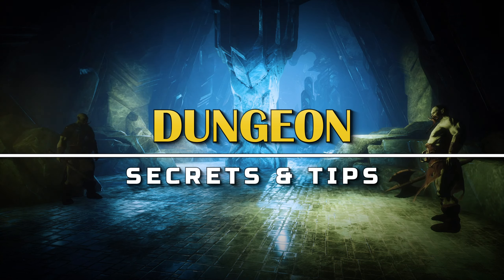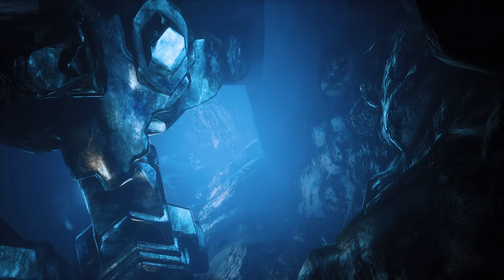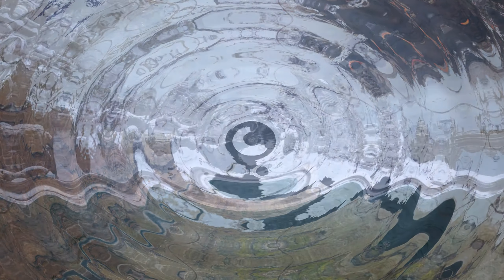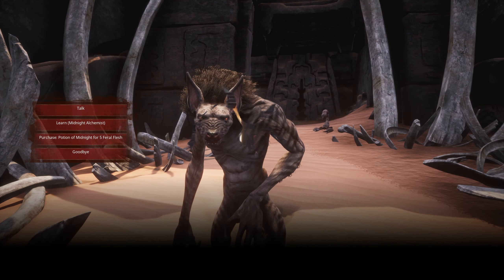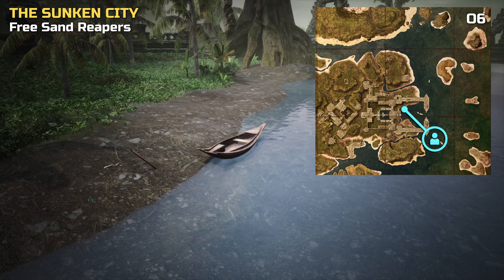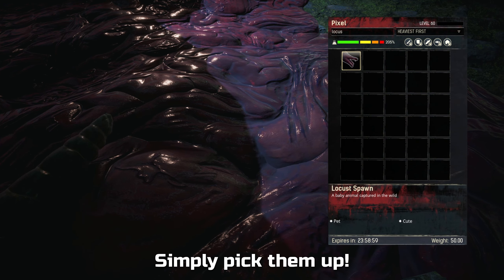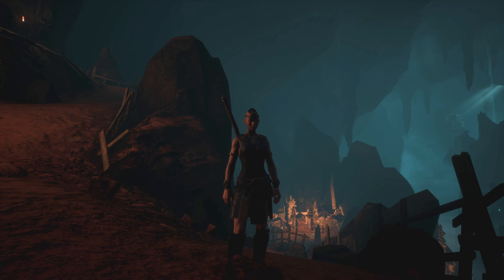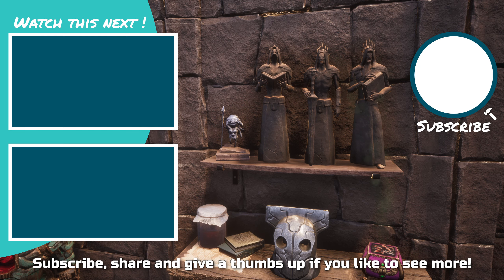6 Dungeon SECRETS You Might Not Know | Conan Exiles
We show you 6 Dungeon Secrets you might not know in Conan Exiles. Whether you are a seasoned adventurer or just starting out in Conan Exiles, there’s always something new to discover. We share Dungeon Secrets & Tips with you that are easy to miss!

0:00 - Dungeon Secrets & Tips
0:31 - Temple of Frost
1:14 - The Black Keep
2:06 - The Midnight Grove
3:03 - The Sunken City
4:00 - Wine Cellar
4:33 - Warmaker’s Sanctuary